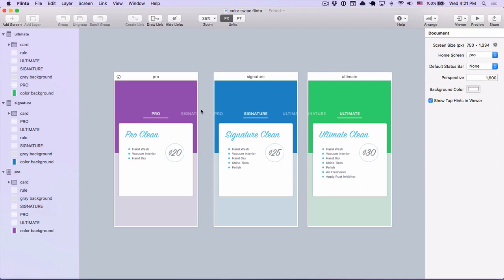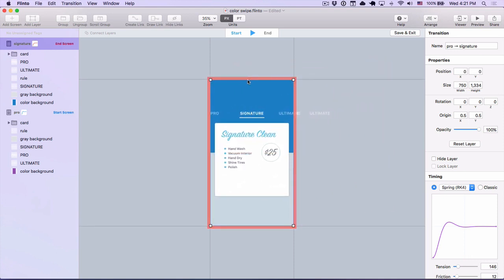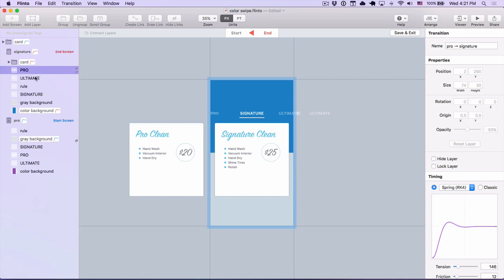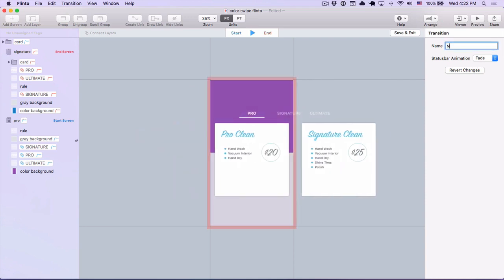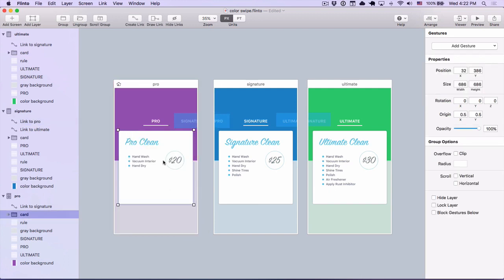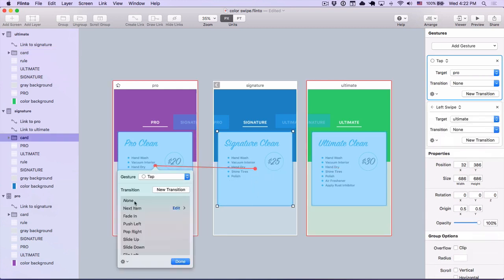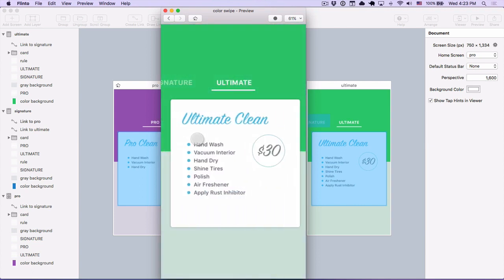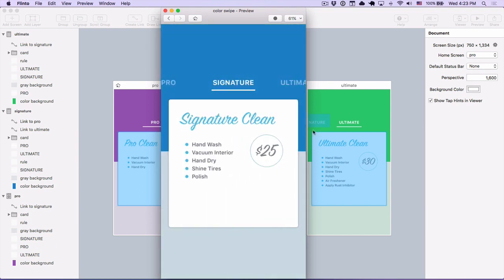Flinto App Tutorial lesson 1 - Background Color Fade Transition in Flinto App